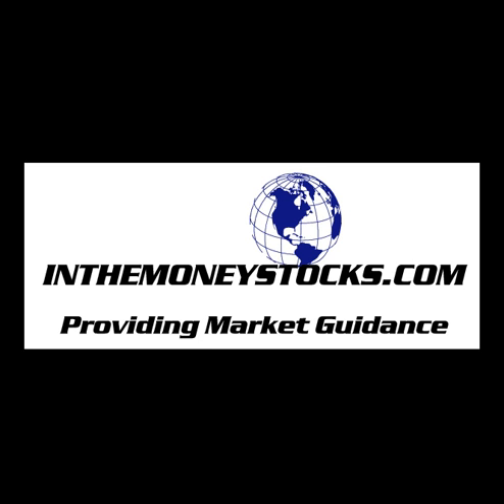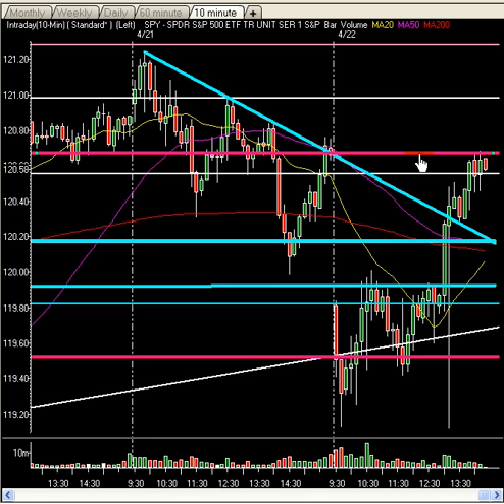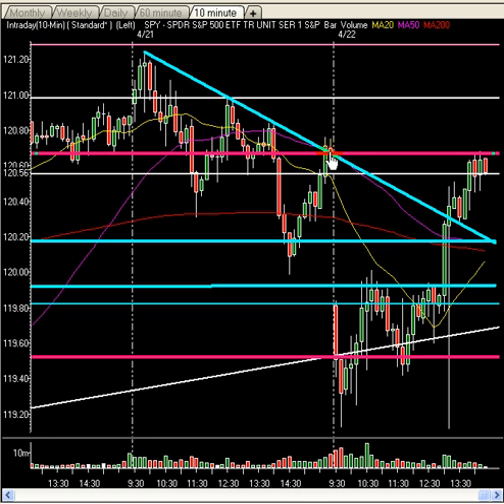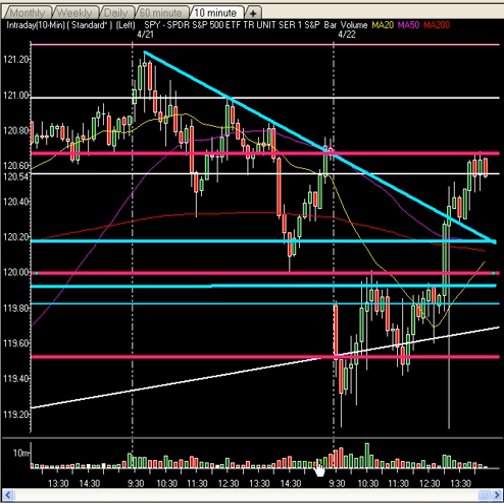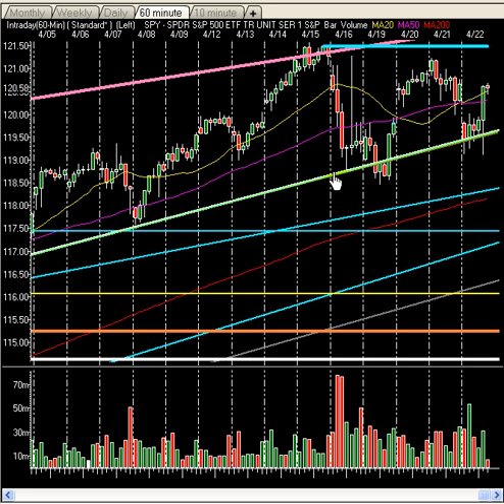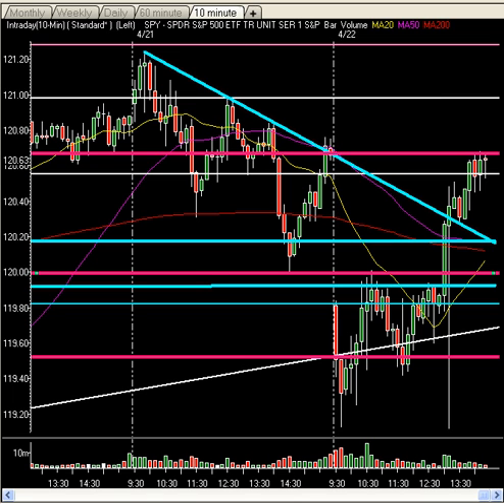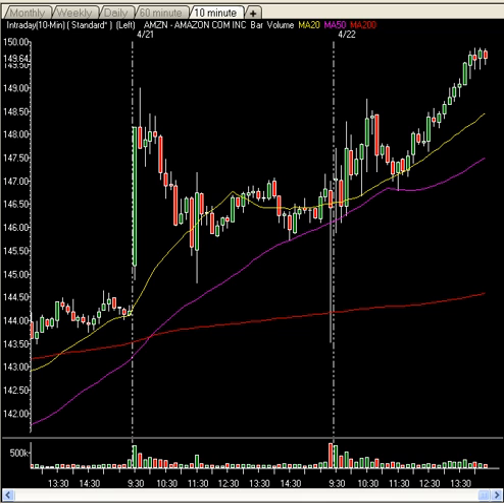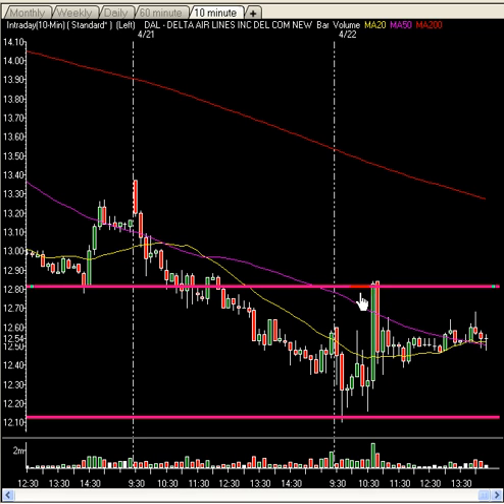Market Technical Analysis - Impressive Recovery Again, Amazon Earnings After The Bell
InTheMoneyStocks.com breaks out the key technical analysis techniques they have become famous for. They analyze the charts on the market to showcase their technical trend line analysis, price, pattern and time values. By utilizing these methods and not using the common technical tools which almost never work anymore, they are able to call every major and minor market move avoiding Wall Street hype. InTheMoneyStocks.com looks at major support and resistance levels on the charts telling their viewers where the market will rise and fall. They talk about major rules that must be learned. Enjoy and come get their premium daily, month, weekly and intra day expert guidance on the markets, gold, oil, us$ and stocks in their premium nightly videos, daily market reports, pro trader watch list, hidden gems and technical tactics. All included in the Research Center for just $49.99/month.
Best value and guidance on Wall Street by those that avoid the Wall Street hype!